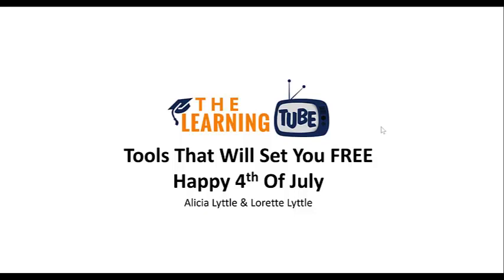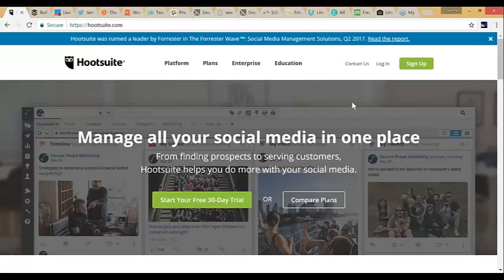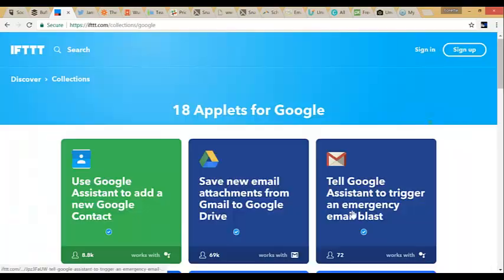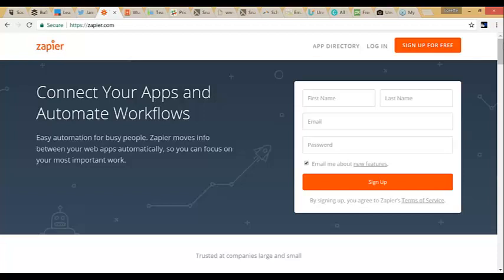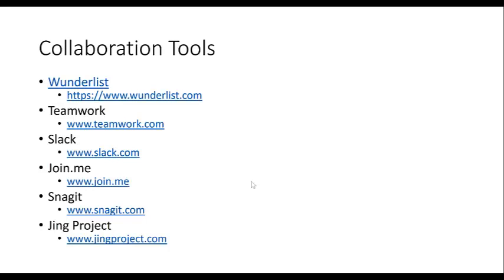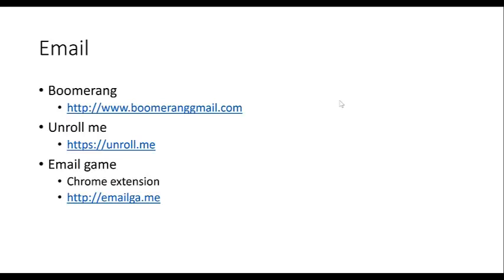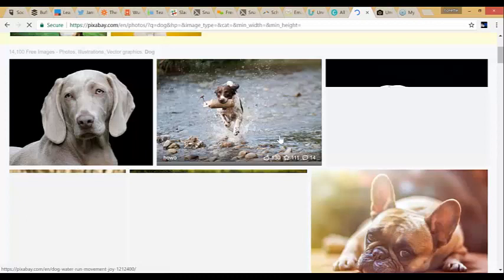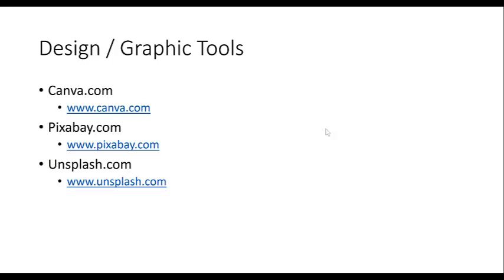The Learning Tube - Tools To Set You FREE